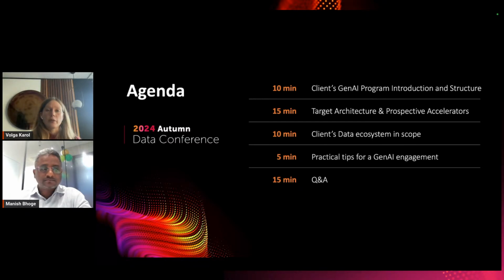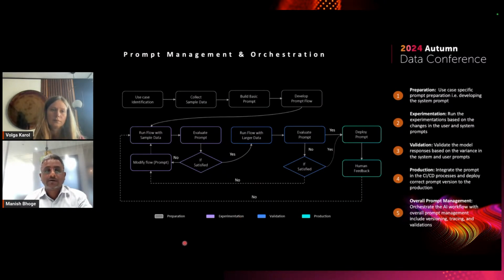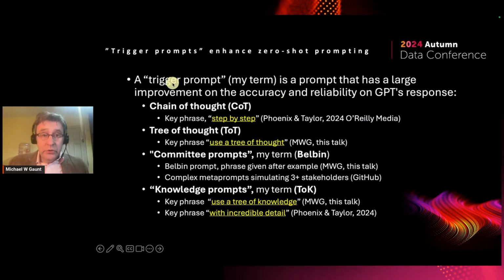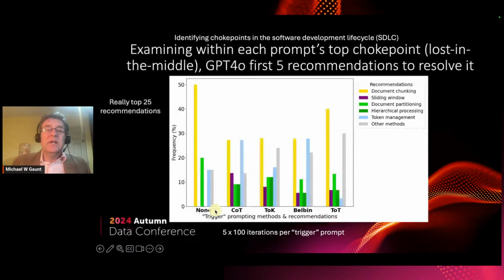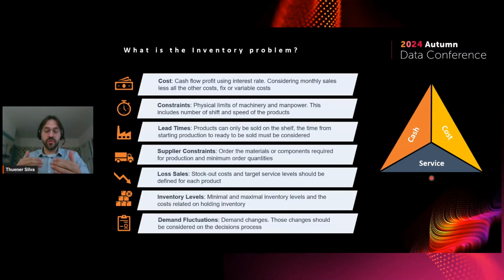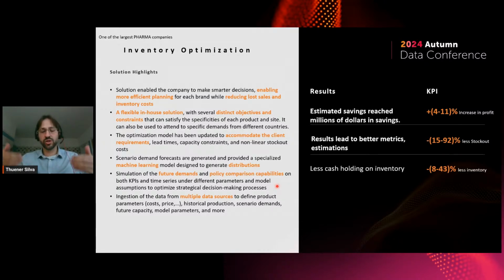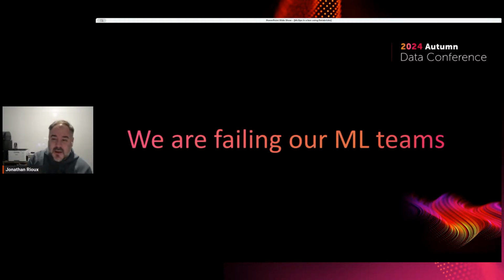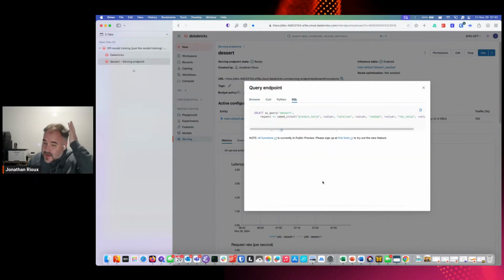Stream 3: Cloud and AI Innovations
Dive into the cutting edge of Cloud and AI technologies in this dynamic stream, featuring expert insights on practical implementations, transformative strategies, and innovative solutions. Join us to explore how these technologies are reshaping industries and unlocking new opportunities.

Program(GMT+2):
00:00 PM — Talk 1: Manish Bhoge, Data Solution Architect I, and Volga Karol, Consultant, Data Analytics Consulting "From Concept to Reality: Implementing Generative AI in Consumer Goods through Strategic Collaboration"
52:14 - Q&A
55:58 — Talk 2: Michael Gaunt, Manager, Data Analytics Consulting "Enhancing SDLC Planning and amongst other applications with the Belbin Prompt: A Novel Approach in Prompt Engineering"
1:39:13 - Q&A
1:49:00  — Talk 3: Thuener Silva, Lead Data Scientist, Data Analytics " Efficient Inventory Management using AI and Optimization"
2:34:29 - Q&A
3:33:51  — Talk 4: Jonathan Rioux, Managing Principal, Data Analytics Consulting "MLOps in a box using Databricks"
3:42:24 - Q&A
3:47:55 - Closing the event